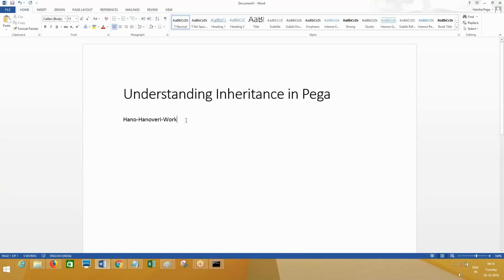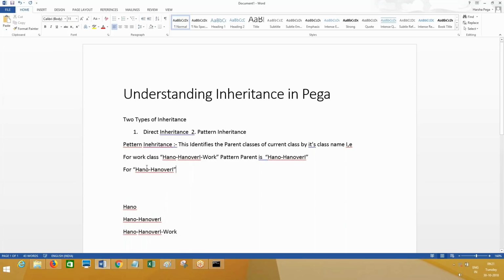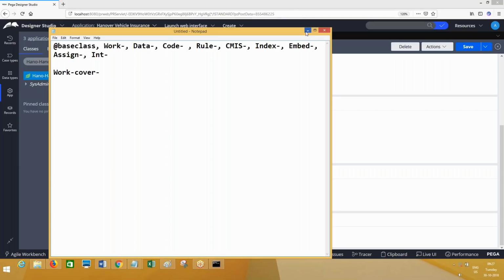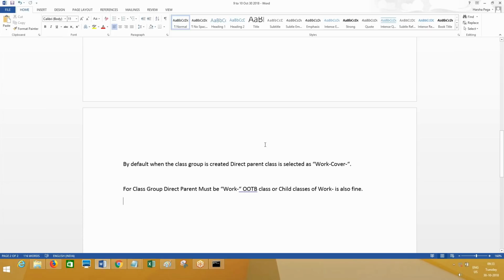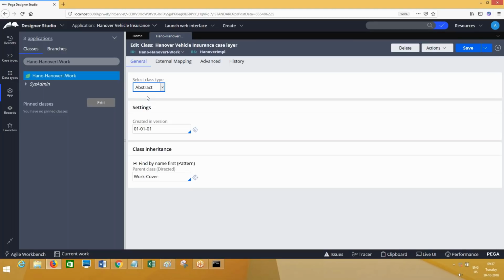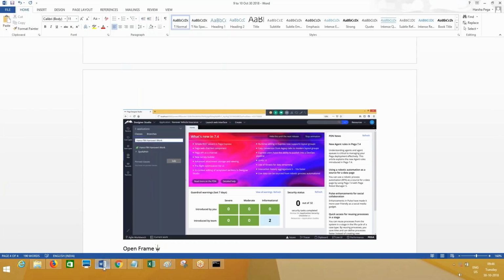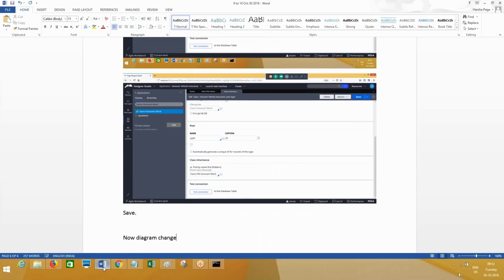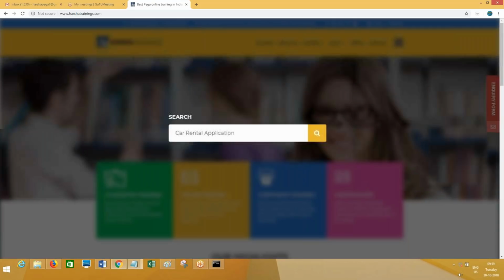Pega Videos | Inheritance | [ Pattern and Direct Inheritance ] /For Training